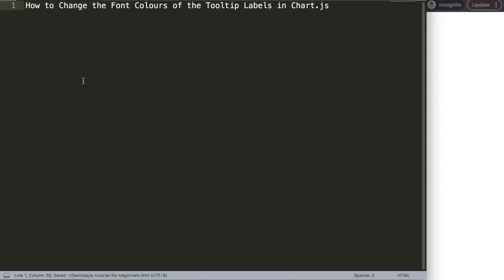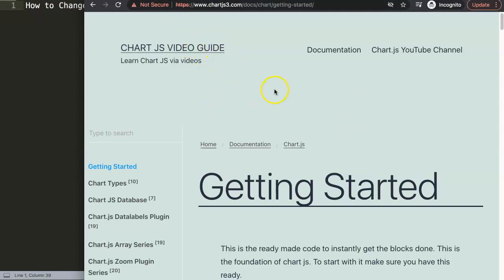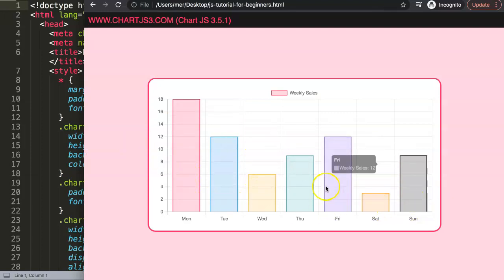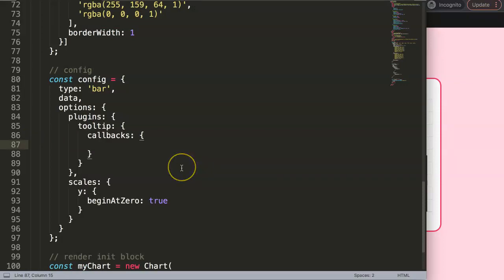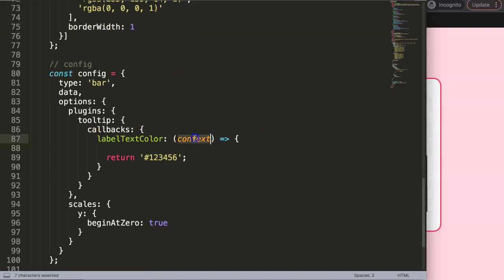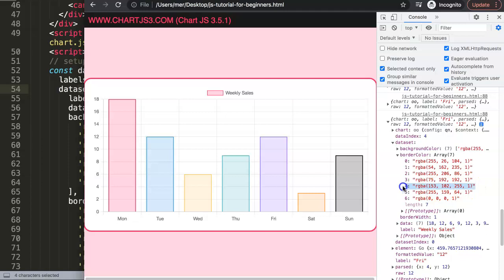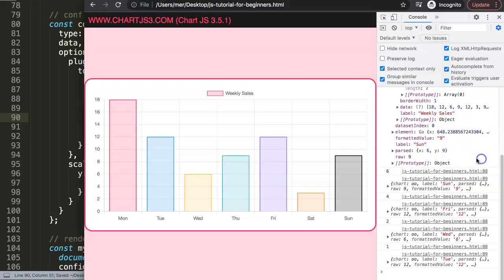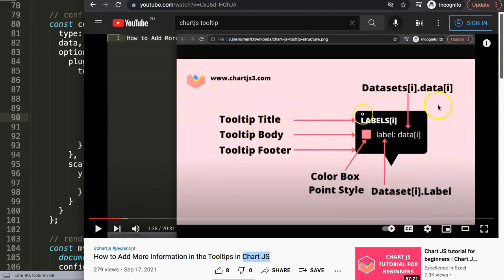How to Change the Font Colors of the Tooltip Labels in Chart.js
In this video we will cover how to change the font colors of the tooltip labels in Chart.js. Changing font colors is slightly more challenging and for this we will need to use callbacks. What we will do is make the colors matching with the border colors that we have set in the bars.

This is part of the Chartjs Viewers Question series. Where we answer viewer questions. This question was asked by one of our viewers. A special thank you to BrohiSoft for asking this question

▬ Materials/References  ▬▬▬▬▬▬▬▬▬▬

Chart JS Dashboard Series:
👍 Most Liked Video Series:

▬ About Us  ▬▬▬▬▬▬▬▬▬▬▬▬